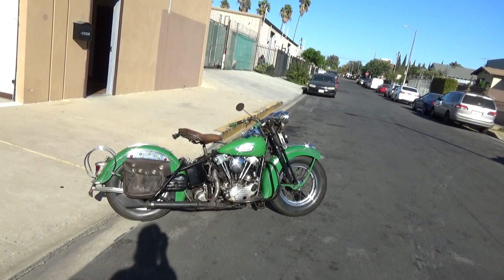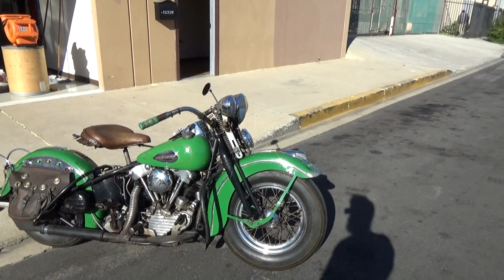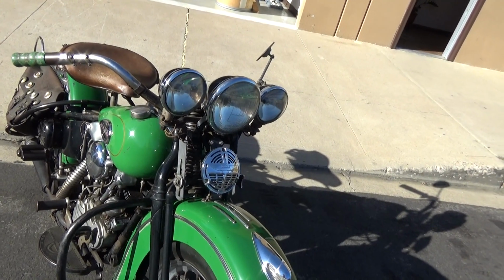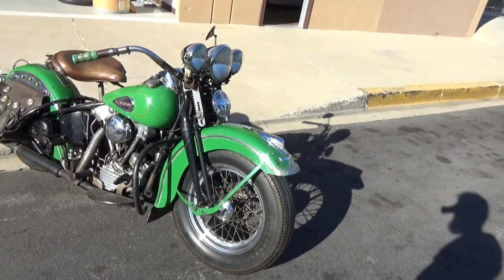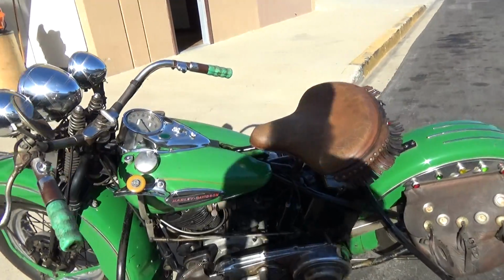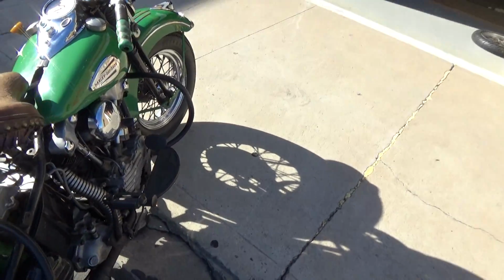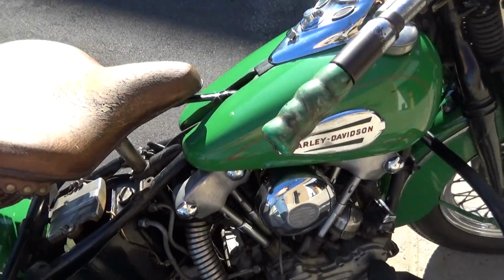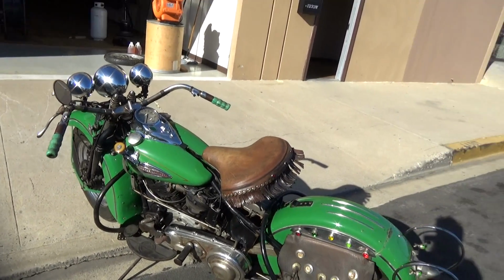Hunting Harley's, Greenie in the sun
40EL3076 original paint Knucklehead